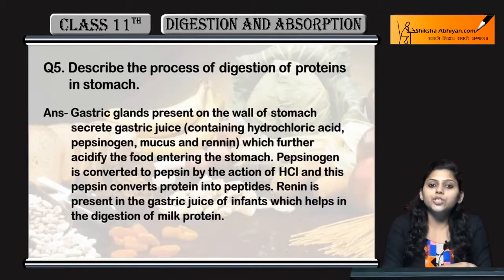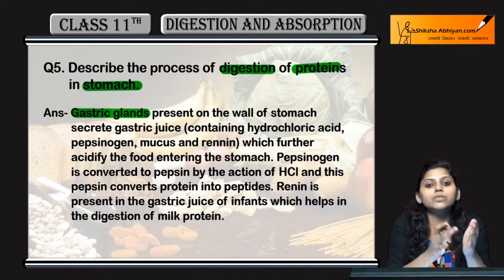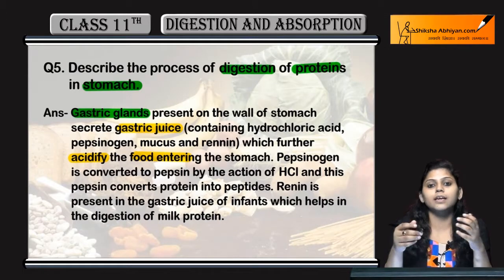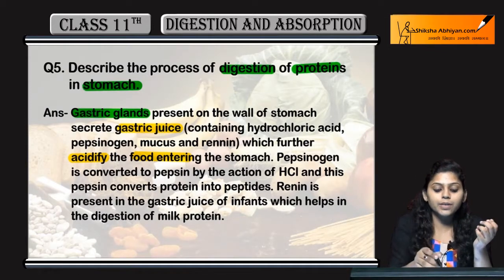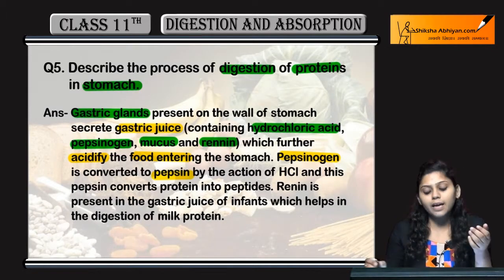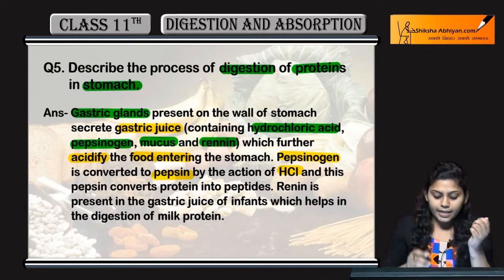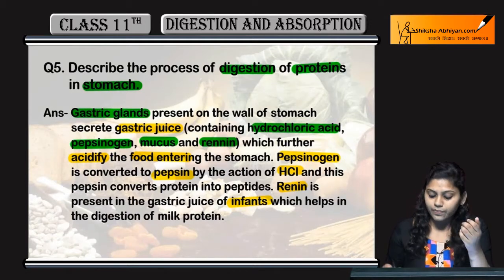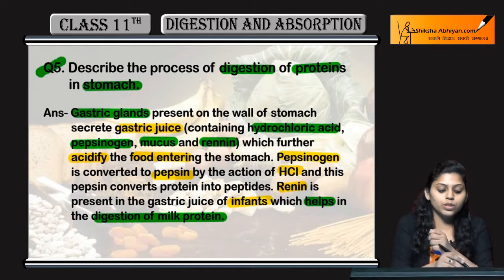Q5 Describe the process of digestion of proteins in stomach.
This video is a part of the series for CBSE Class 11, Biology demo videos for the chapter “Digestion and Absorption.” In this series, we have completed all the concepts, examples and the entire NCERT exercises. It is the part of an initiative taken to provide quality online education to students free of cost on YouTube.